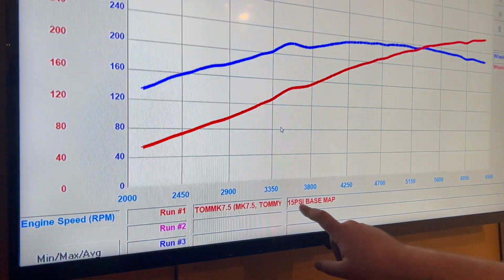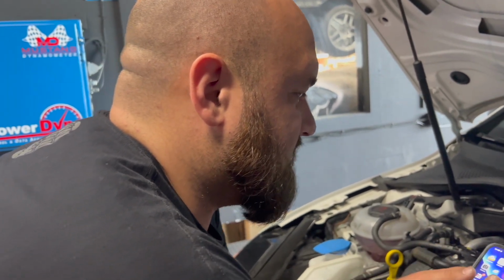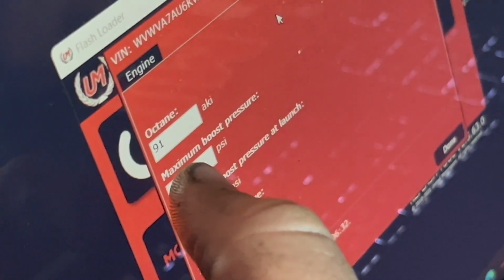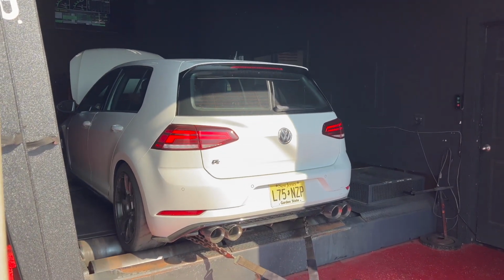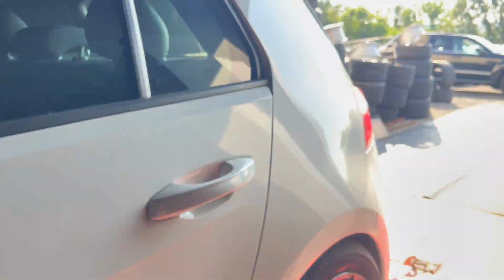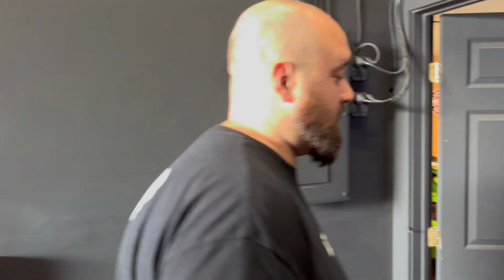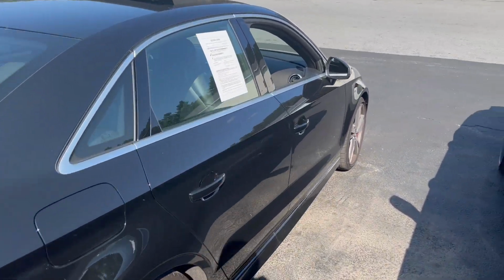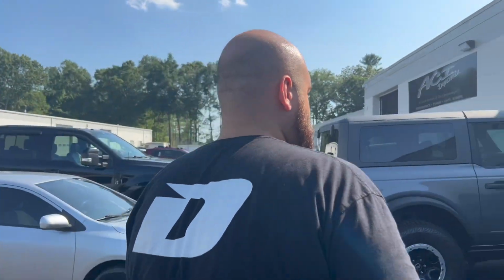500 Wheel Horse Power VW Golf R!!